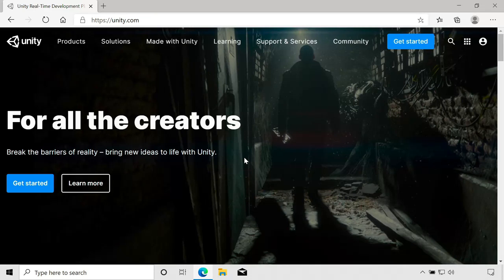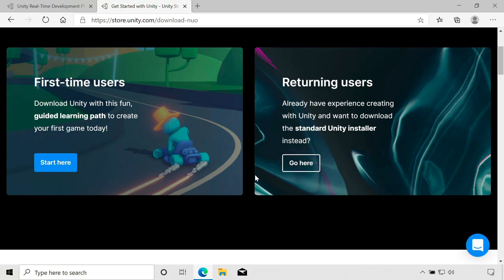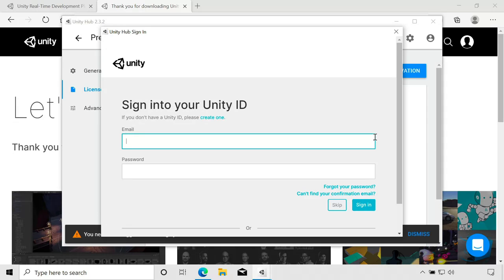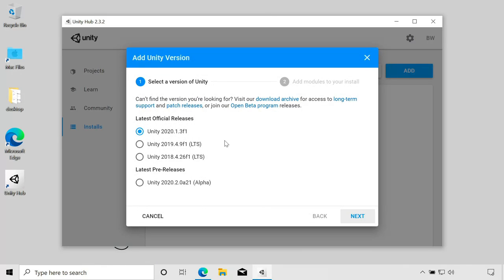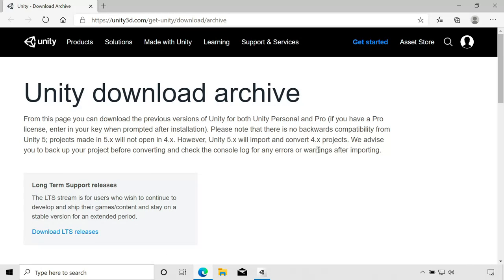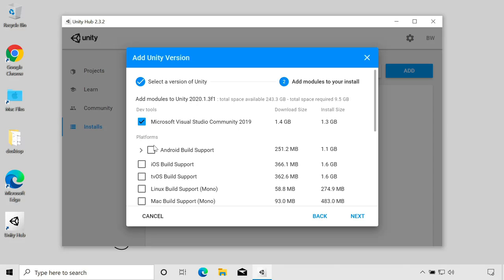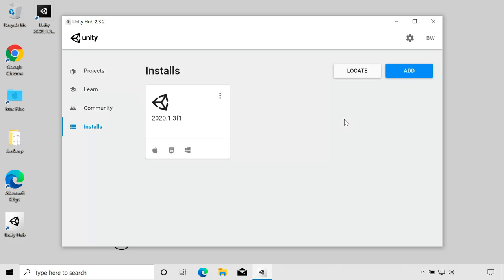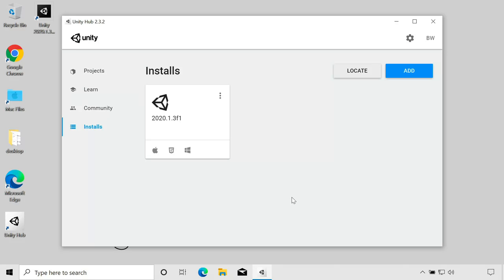Game Design And Development Class 9 | Solar System Project Part 3 | Unity Setup